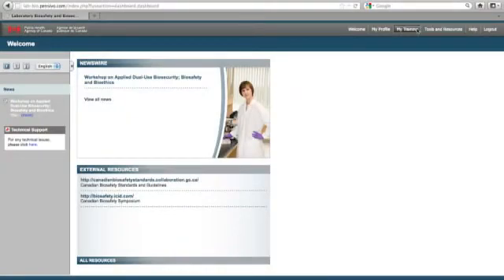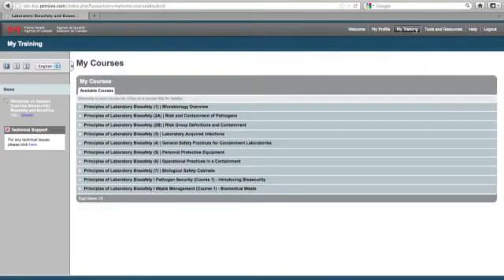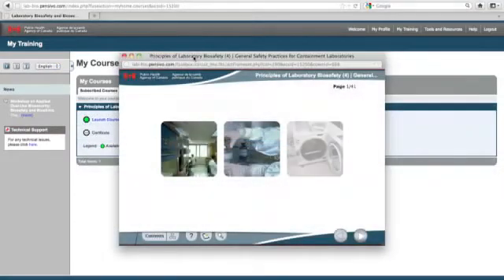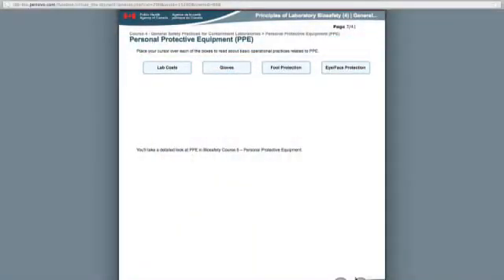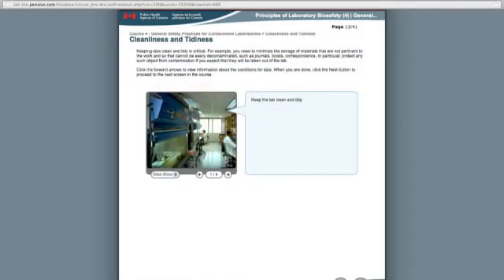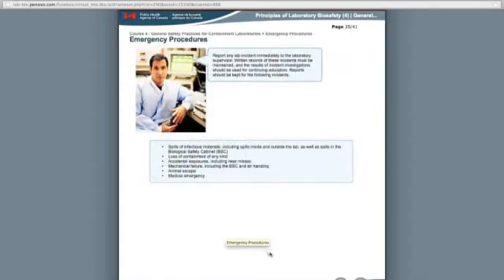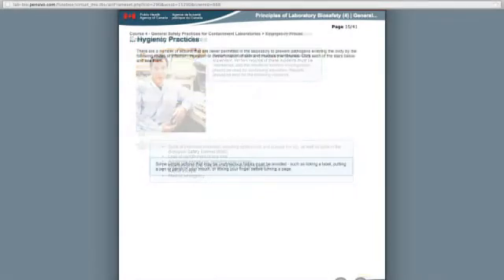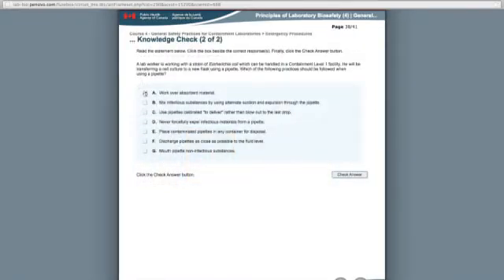Introductory Video Biosafety and Biosecurity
Canadian Biosafety and Biosecurity guidelines an introduction video no 1